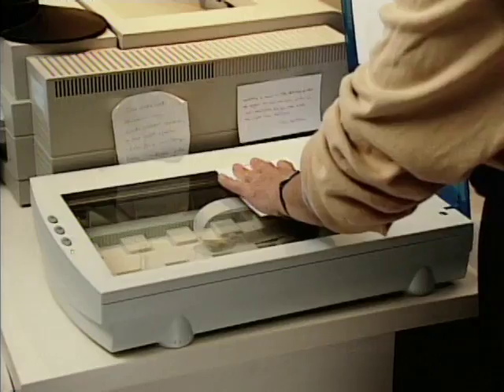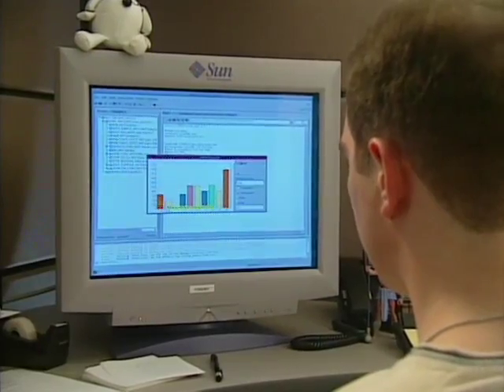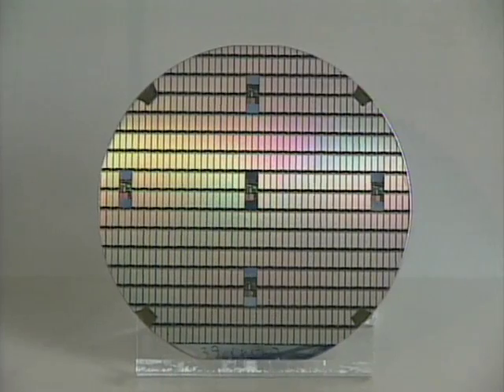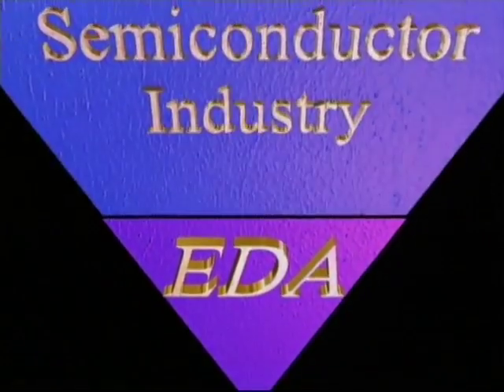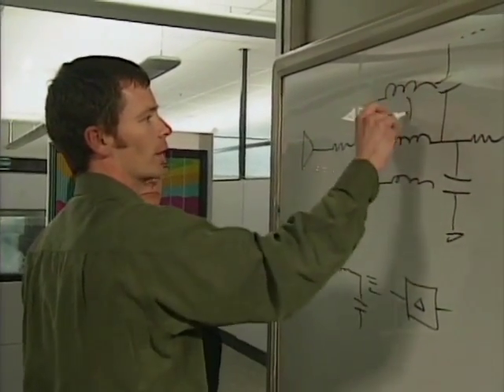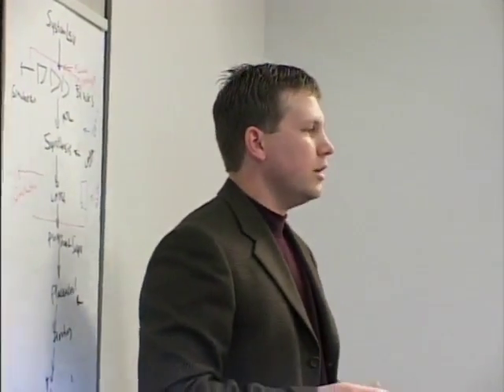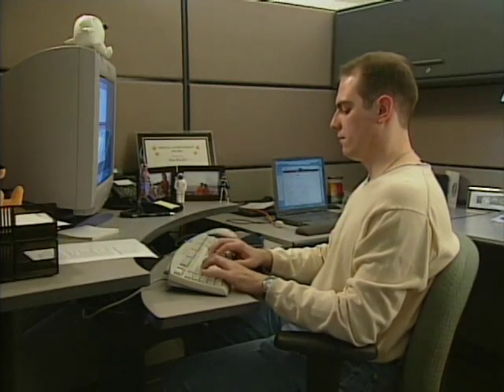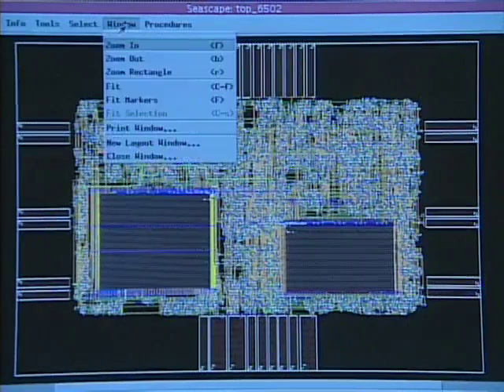EDA, where electronics begins (with 英文字幕) - 讓你瞭解晶片系統的完整設計流程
EDA, where electronics begins